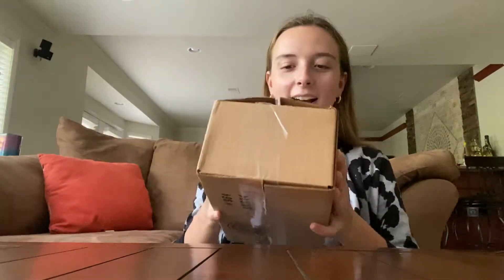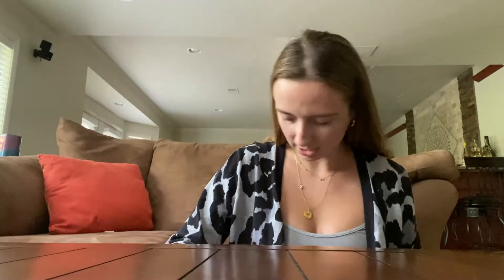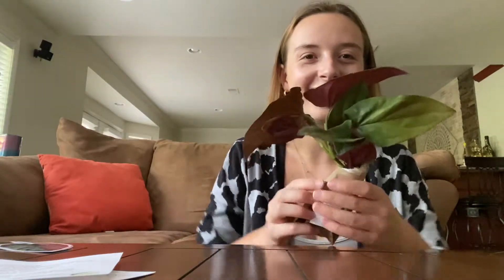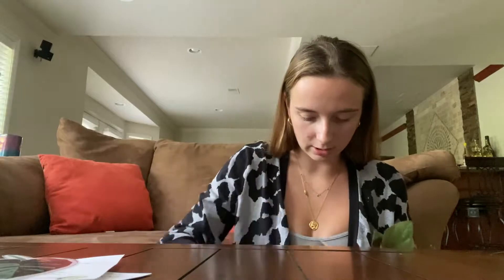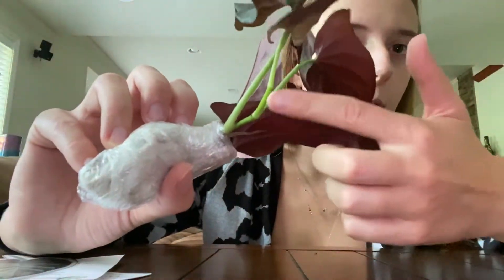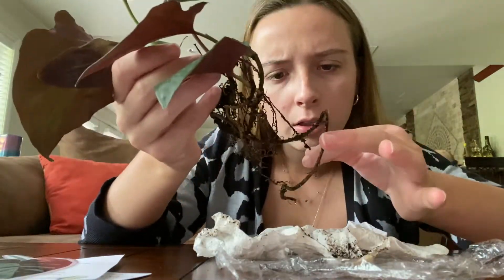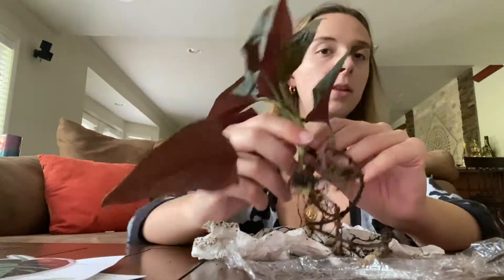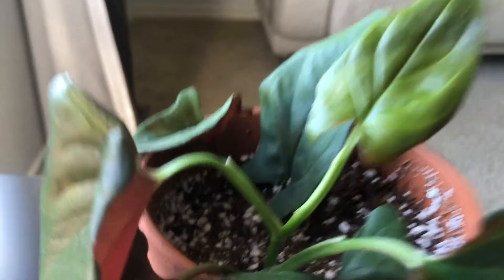Greys Gardening mystery plant unboxing!!!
Hey guy! I ordered a plant from Greys Gardening off of etsy and they did not disappoint! Definitely go check them out!